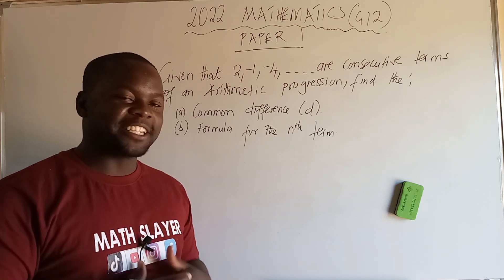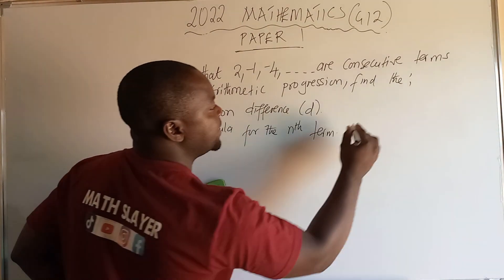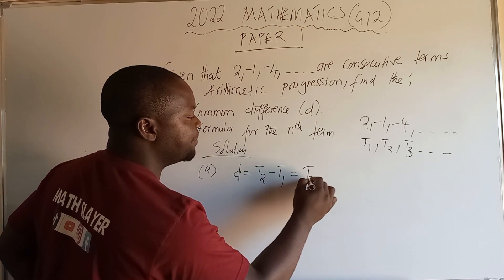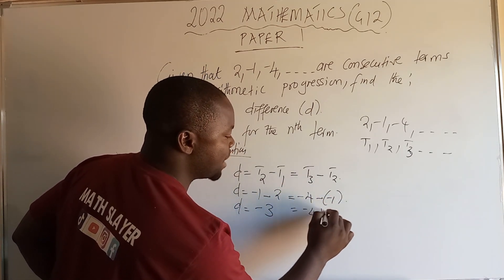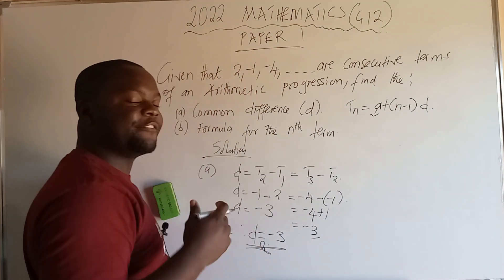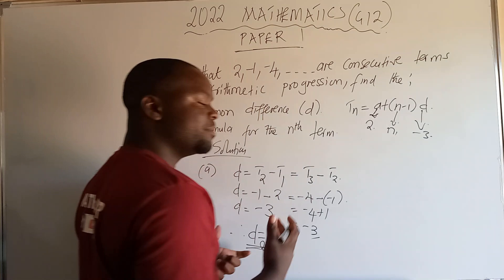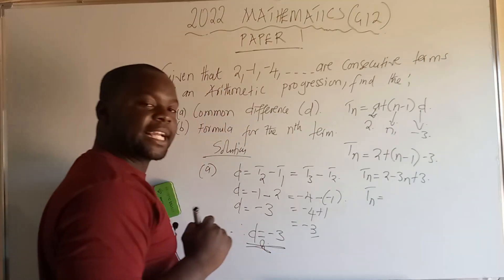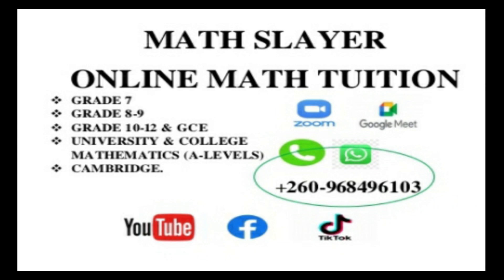2022 Mathematics paper 1 Arithmetic progression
In this video, have explained how to calculate the common difference and the nth term of an arithmetic progression by solving 2022 mathematics paper 1